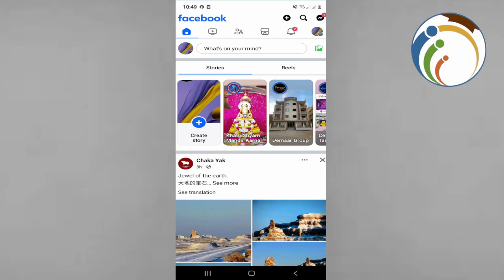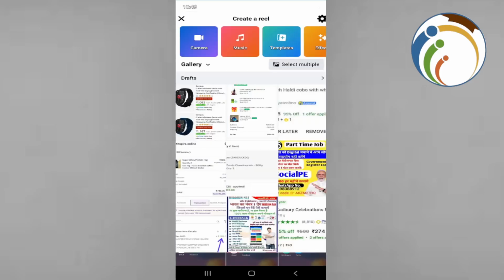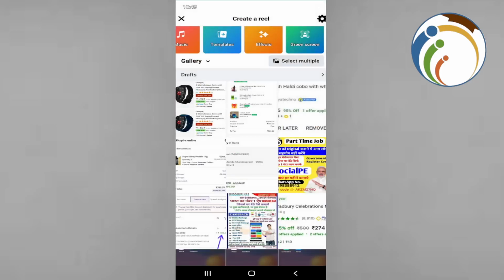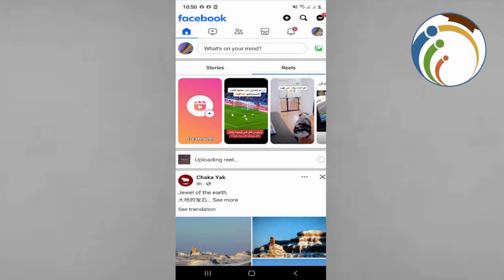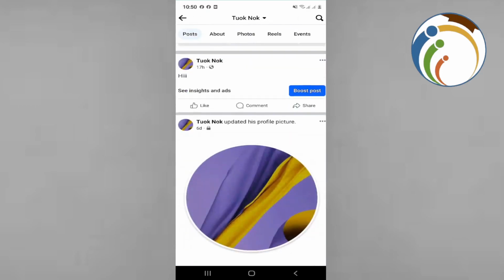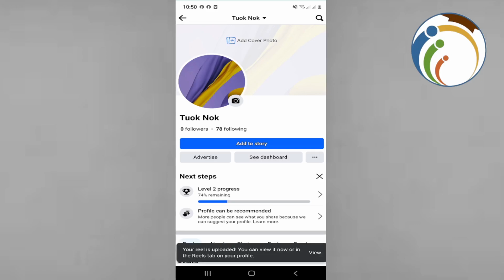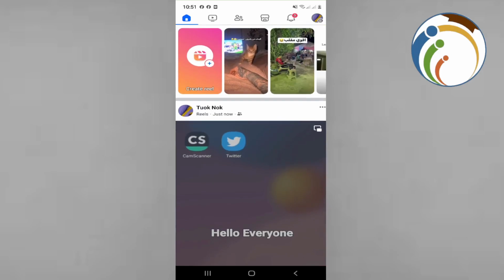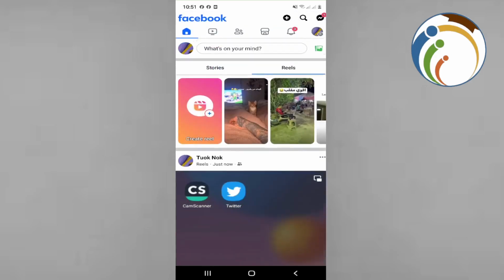How To Edit Your Facebook Reels After Posting Latest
Learn how to edit your latest Facebook Reels even after posting them. This guide provides simple steps to make adjustments and enhancements to your Reels content, ensuring it meets your standards.